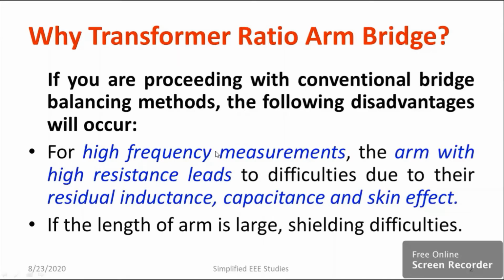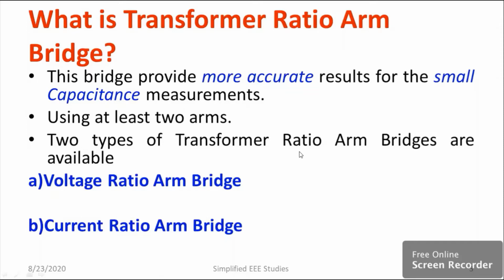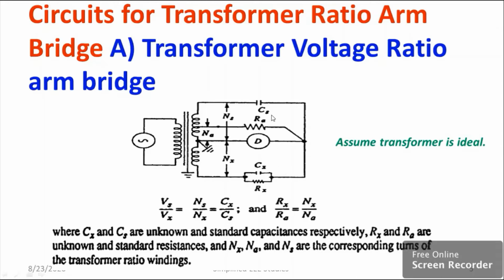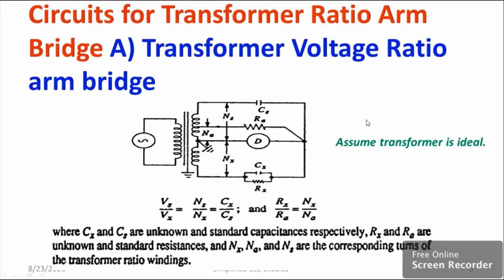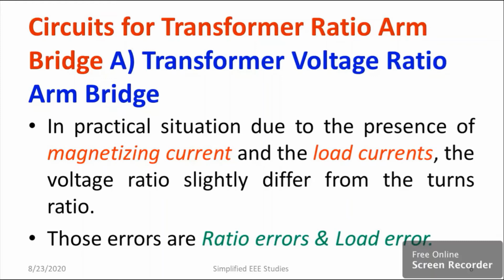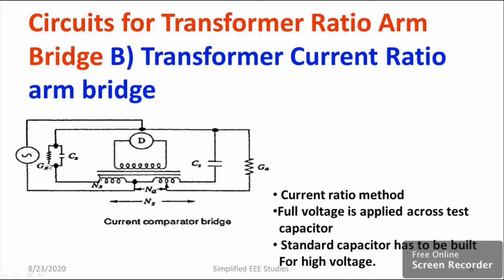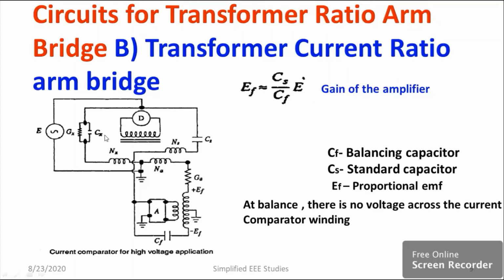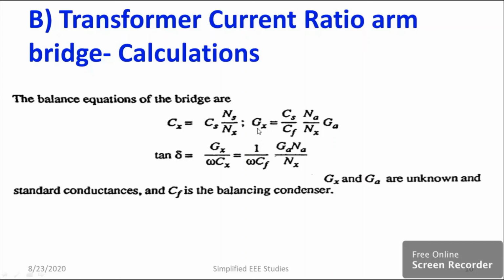TRANSFORMER RATIO ARM BRIDGE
Hello everyone,
In this video, you will get the information on the measurement of Dielectric Loss using the Transformer Ratio Arm Bridge. Moreover, I have explained Voltage Ratio Arm Bridge and Current Ratio Arm Bridge separately.